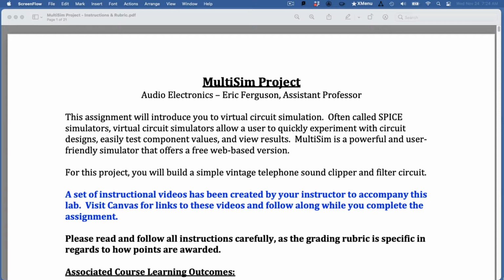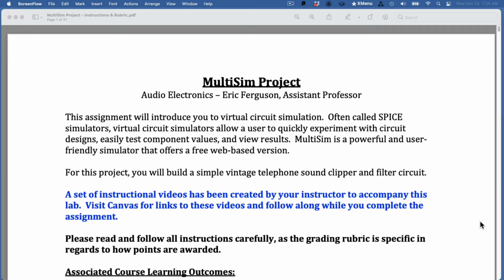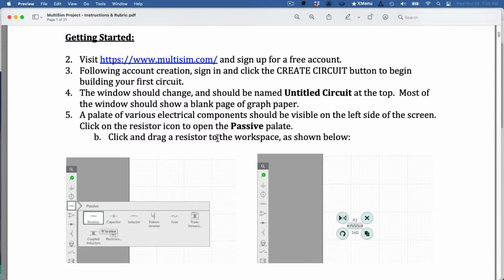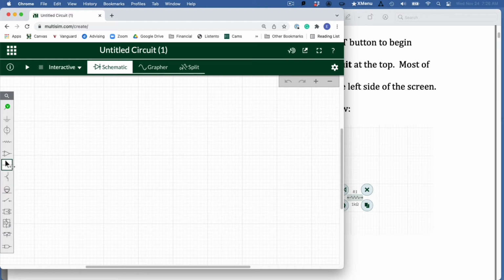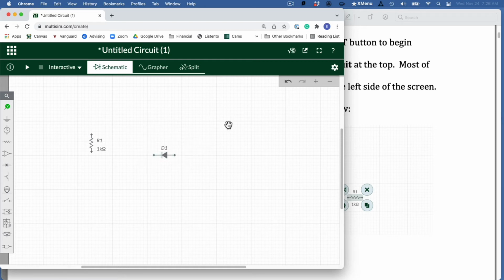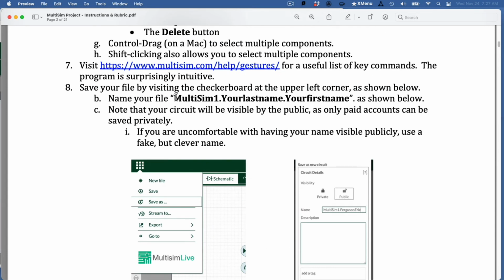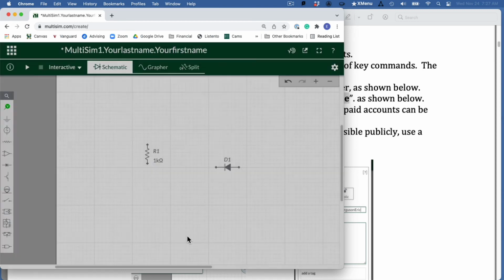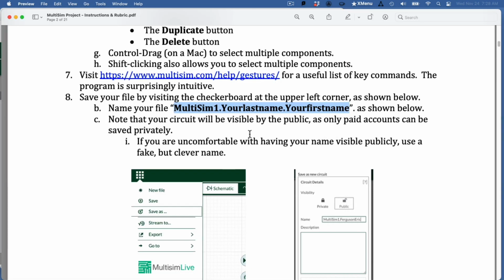AE351 MultiSim2 1